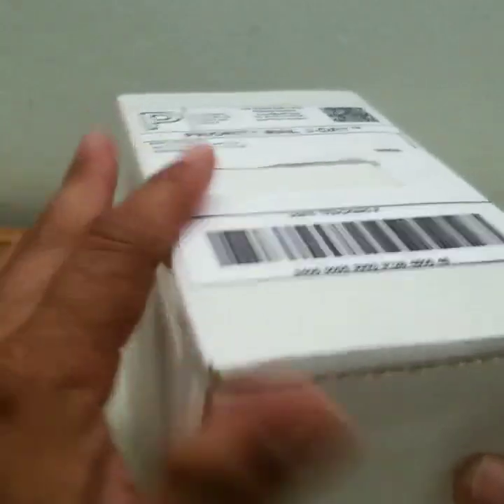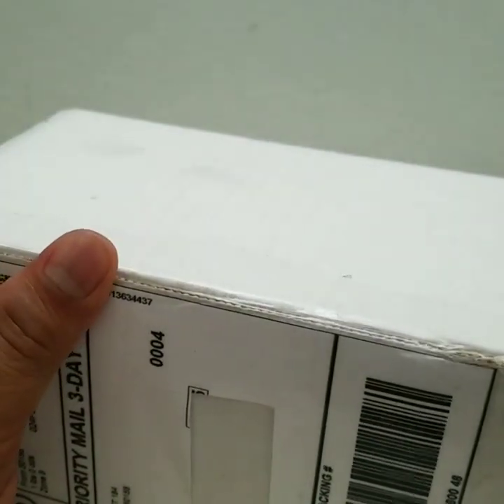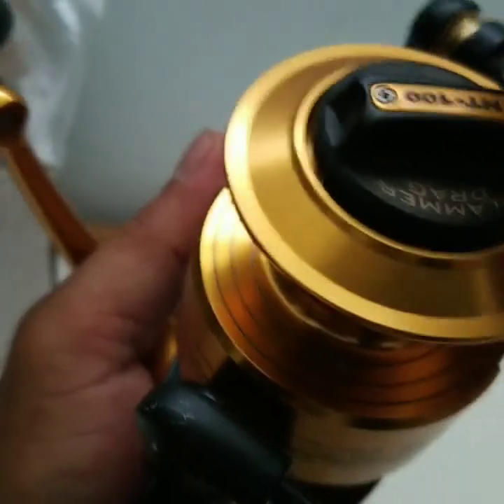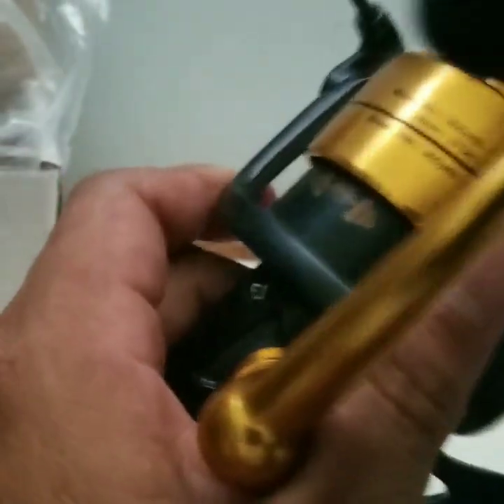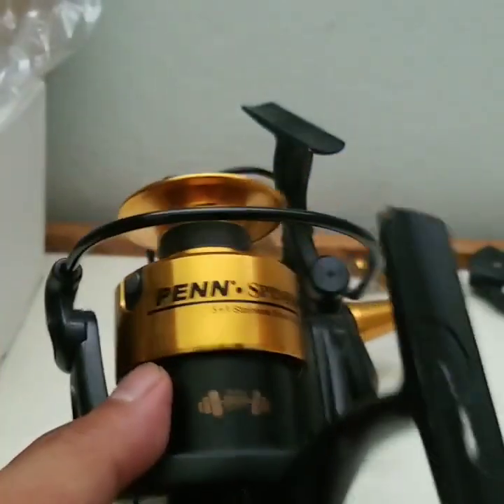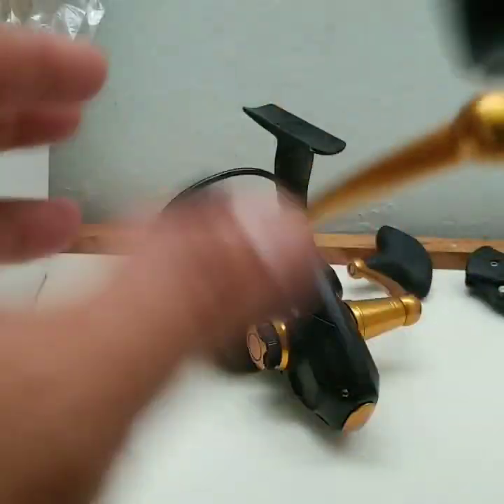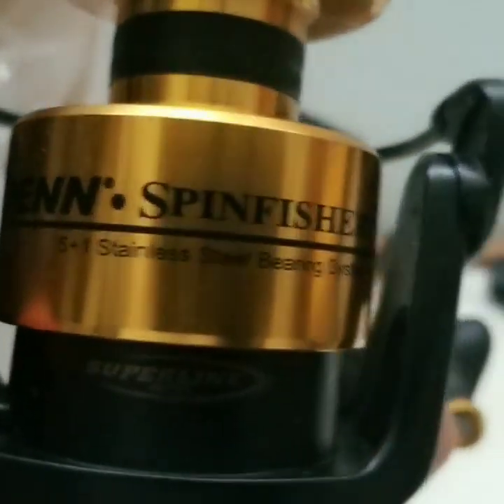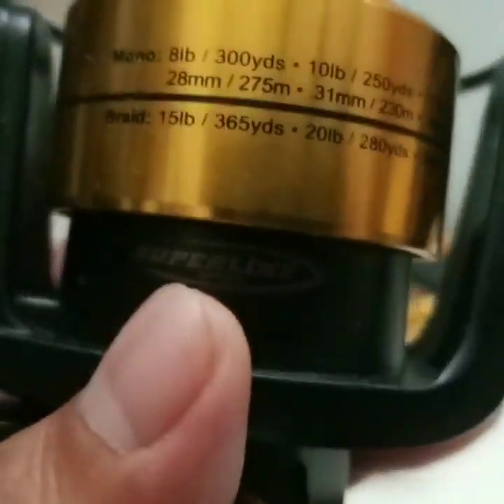Unboxing Penn Spinfisher 4500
I am extremely happy to get in smaller reels in. My old Diawa Emblem broke. I can't wait till i feel better.  So i can go out and try out my new gear.
I will have my watch giveaway when i reach 1000 subscribers.